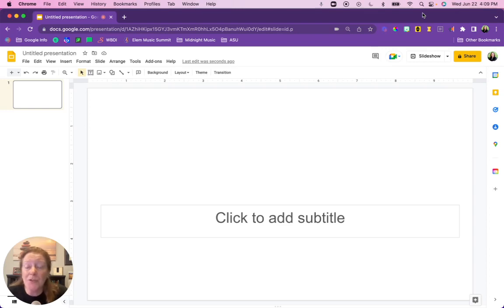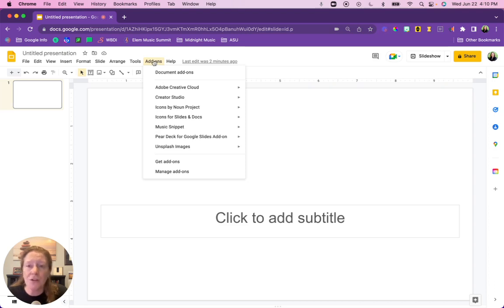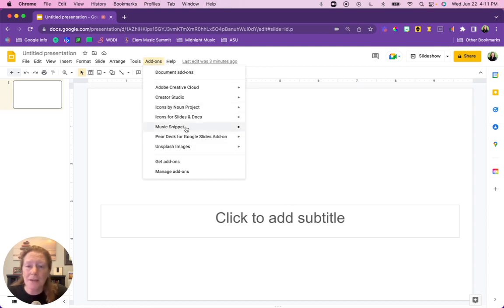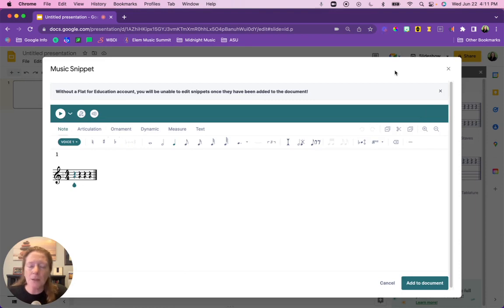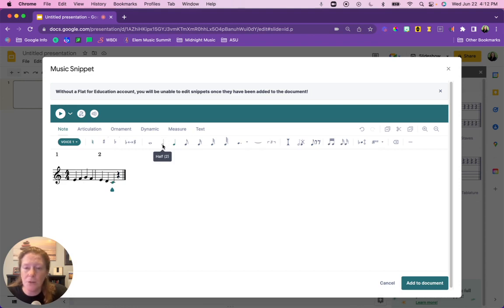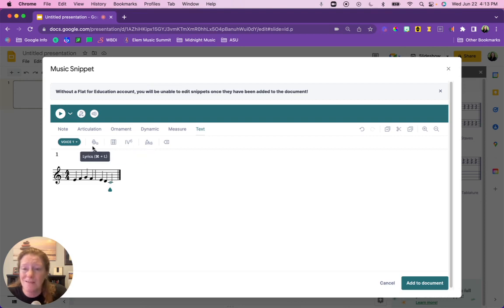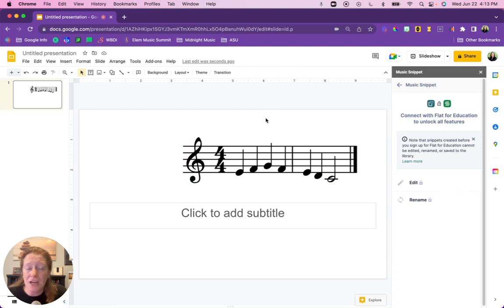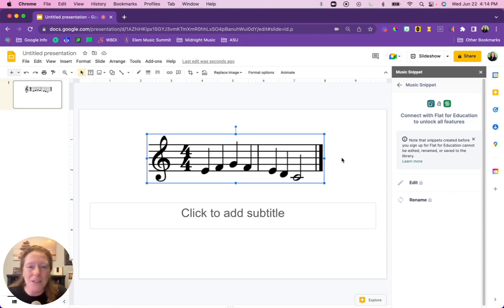Music Snippet: Insert Music Notation Into Google Docs and Slides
Music Snippet is an add-on for Google Docs and Slides that allows you to insert music notation directly into you project - without ever leaving Google!

Looking for some more Google fun? Grab my "Google Hacks" cheat sheet to learn more!

Ready to take your Googling to the next level?

Love these resources and want to show Theresa some support?